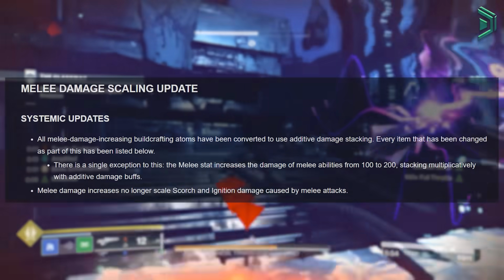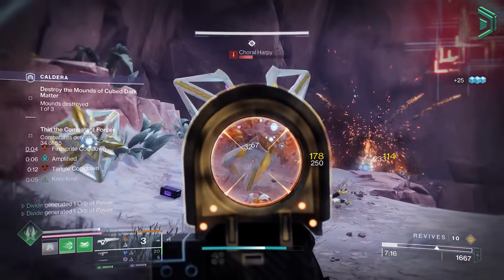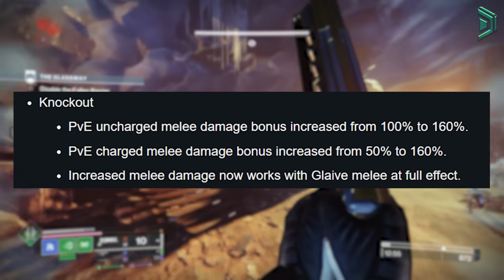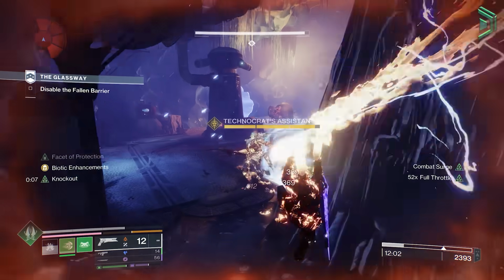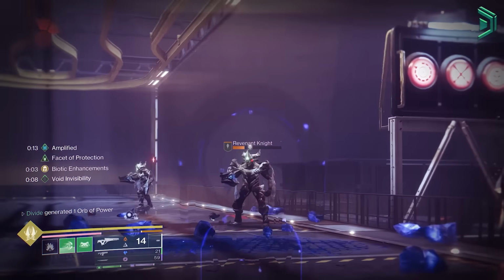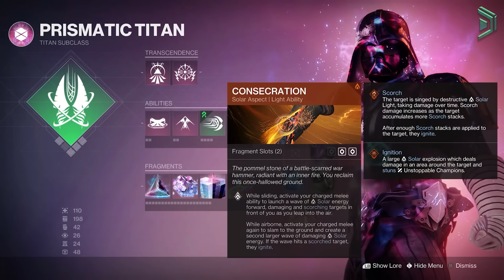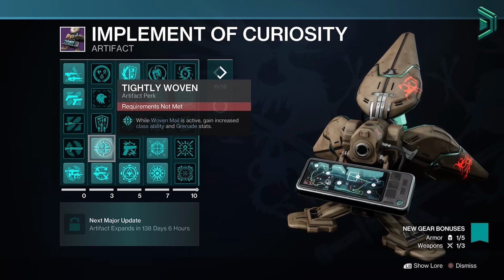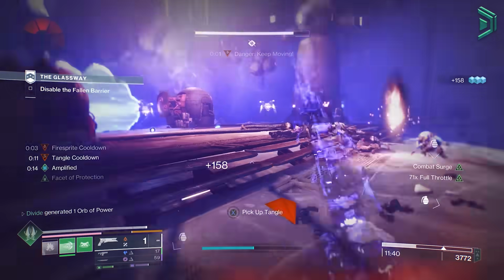This New ARMOR 3.0 Titan Build MELTS EVERYTHING! | Destiny 2 Edge of Fate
This New Prismatic Build allows your Titan to completely destroy everything in the game using the new Titan Prismatic Subclass with the new Titan Prismatic Aspects and Fragments in The Edge of Fate / Season Reclamation / Season 27. This is one of the best top meta builds currently for the Titan in my opinion as a top PvE Titan Build this Season when using the new Edge of Fate Builds. This new Titan Prismatic Consecration Melee build is INSANE!

This build has been made for The Edge of Fate Season 27 while using the new seasonal artifact to get Radiant and other buffs with our Prismatic DPS Melee build in Season 27. You will be using the either the Exotic Class item with Spirit of Synthoceps and Spirit of the Assassin or you can use the Synthoceps Titan Exotic Arms Armor to improve Consecration Melee Ability on the Prismatic Subclass to deal insane damage while surrounded while having infinite abilities. This new prismatic solar melee build is insane against tough ads and bosses as well as champions to instantly melt enemies in with a consecration melee. You can also pair this build with many different new exotics and mods in the game like Heart of Inmost Light.

This is the best Titan Build in Destiny 2 Season 27 / Season Reclamation / The Edge of Fate in 2025 this year and is definitely worth using if you are going to use the new Prismatic Titan Subclass! You can get the Synthoceps Exotic Armor for the Titan from the Xur on weekends in Season 27 and Exotic Class Items from the Duel Destiny Exotic Mission.

You can use Armor Charge mods to enhance this build. This is my best titan prismatic build for pve in 2025! PvE Titan Build in Destiny 2 Season Reclamation. New destiny 2 Titan Prismatic Build. New Prismatic Aspects & Fragments Facet of Sacrifice, Facet of dominance and more! These Prismatic Aspects/Fragments will give you buffs like and help you become Transendent or Transcendence and more!

This build benefits from using the Season 27 Artifact Perks.

Let me know what best builds you want me to cover next in Destiny 2! For now, give this new 2025 titan build in destiny 2 a try!

Feel free to check out & follow my other Social Media accounts...

~~~ CURRENT PARTNERS ~~~
I'm currently Partnered with some awesome brands...

and use code "divide" to purchase games and support me!

Destiny 2 Season 27 new prismatic build with the Prismatic Subclass and Transcendence destiny 2 build, New Prismatic build destiny 2 season reclamation, season 27 top builds 2025 new prismatic darkness subclass and new season 25 artifact mods and artifact perks, consecration buff with exotic class item